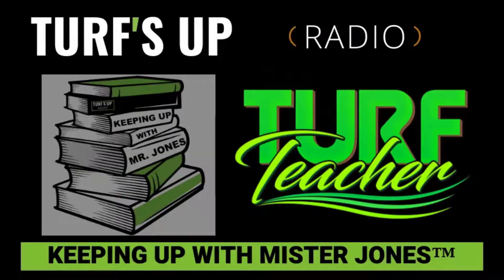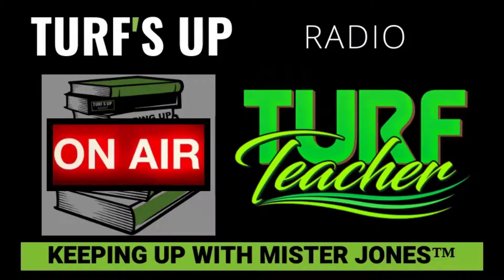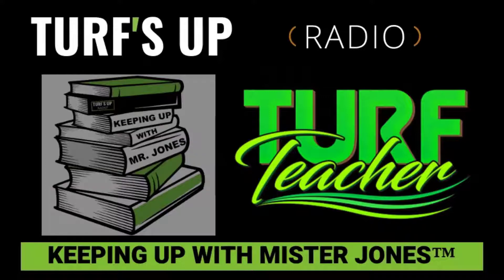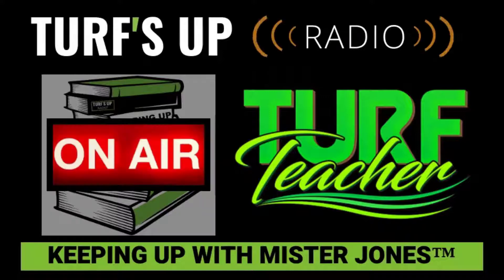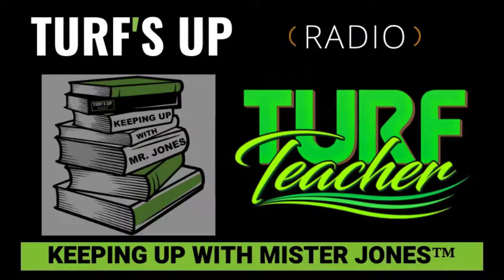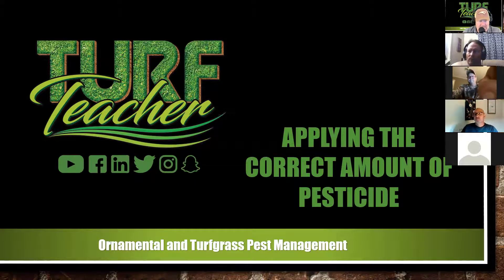Applying the Correct Amount of Pesticide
This recorded zoom webinar discusses the number reason we have a pesticide failure, when and how many times a day to calibrate our equipment and why we should properly calculate rather than guess on how much pesticide we should apply.

FB: lmnnetwork    IG: lmn_software    LI: lmnnetwork